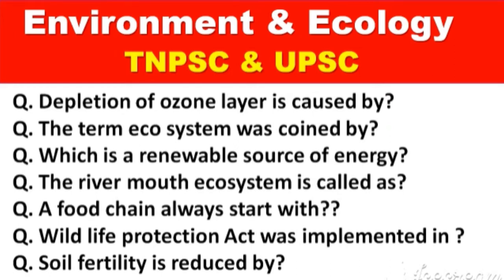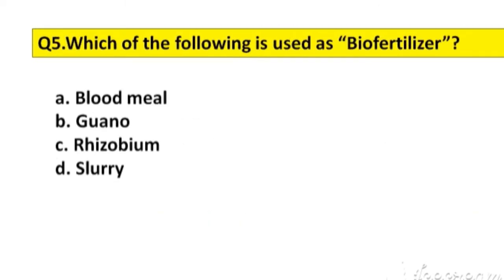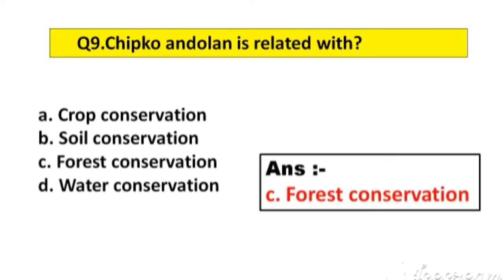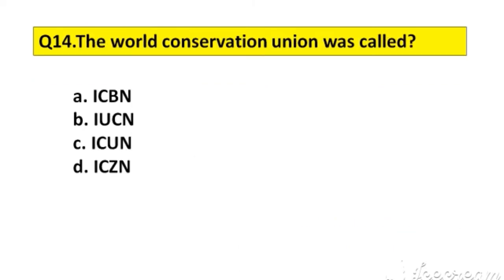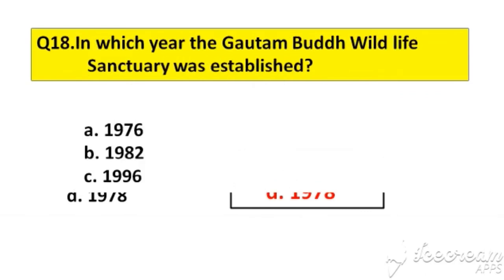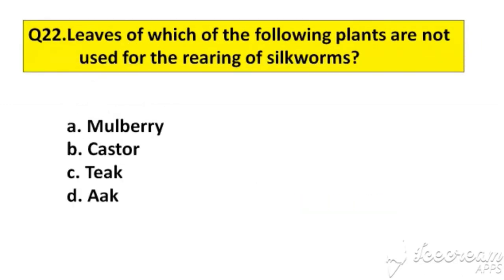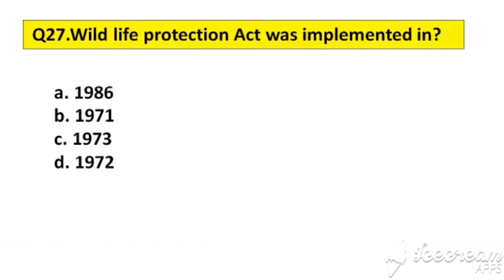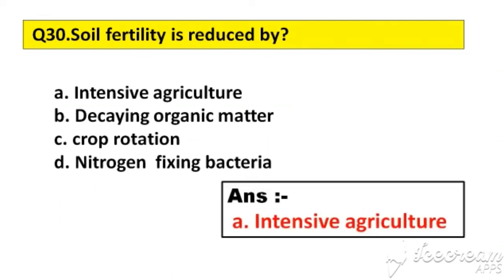Environment and Ecology || Mcq On Environment and Ecology ||TNPSC ||UPSC||SSC||NEET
Environment and Ecology upsc
Environment and Ecology tnpsc
Environment and ecology mcq
tnpsc general science